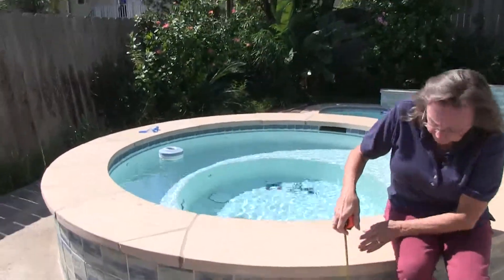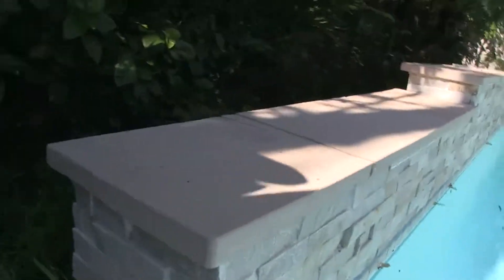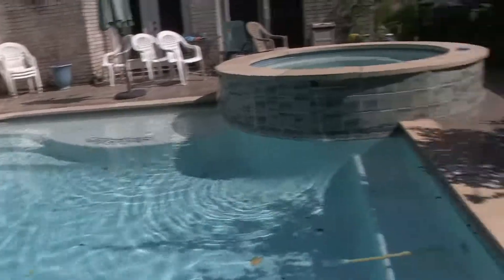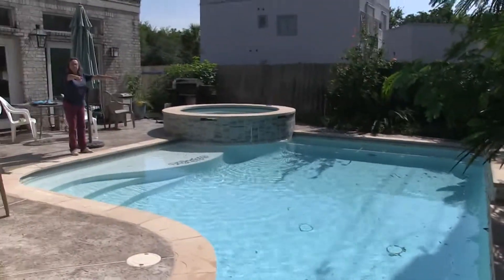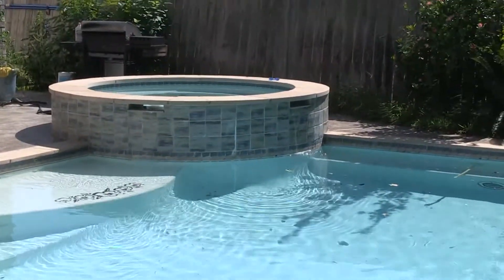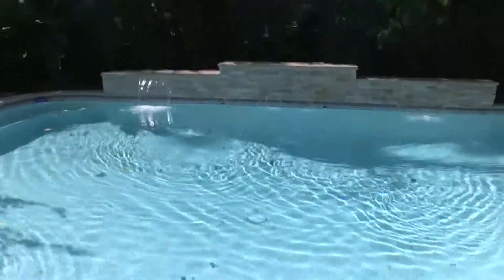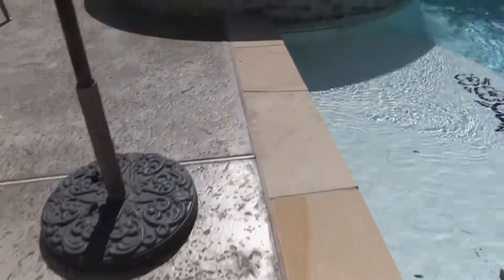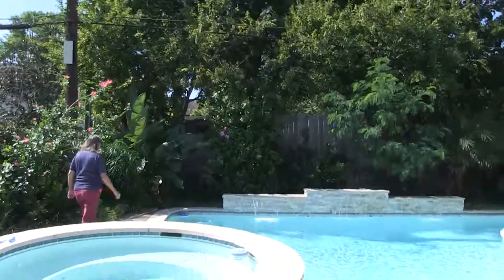Kennys Pool tour